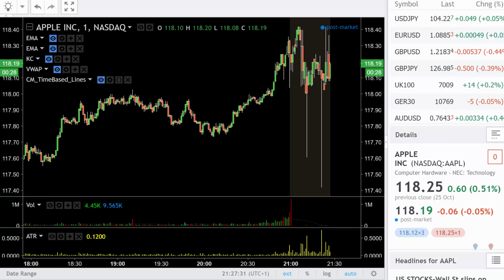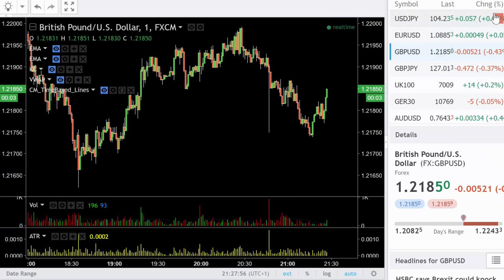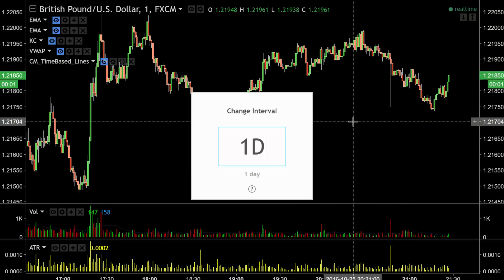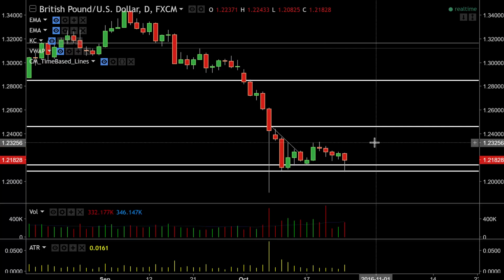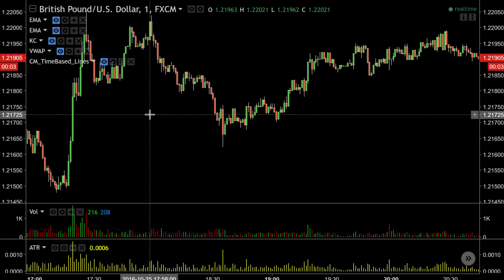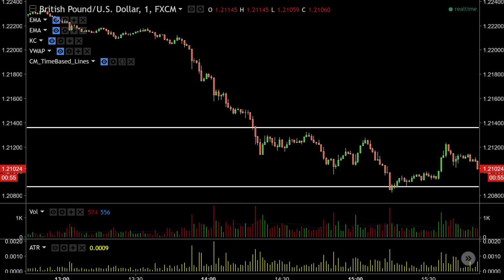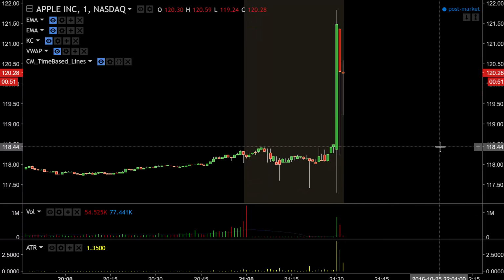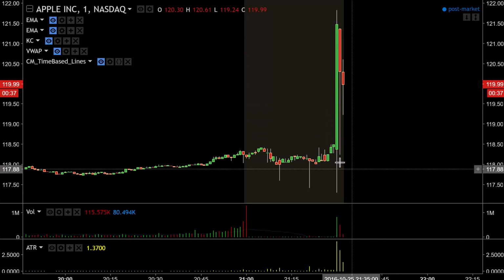A Short Term Price Action Scalping Pattern On GBP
GBPUSD broke a key support level today and then put in a common short term price pattern on the chart.
I also look at Apple price action as earnings are released.